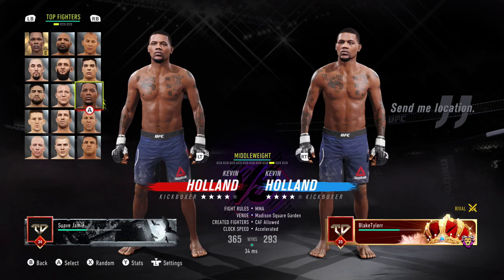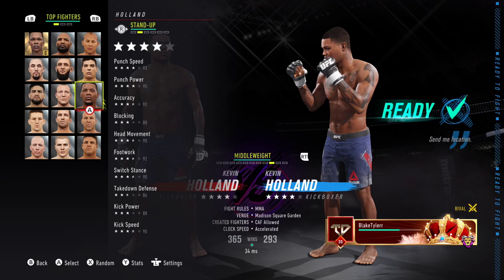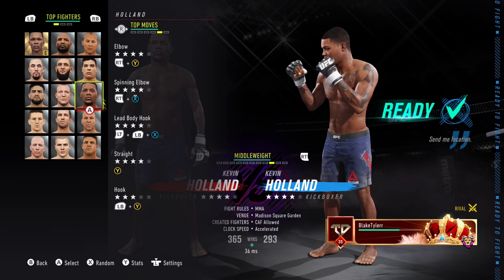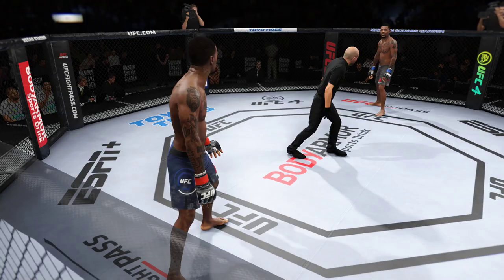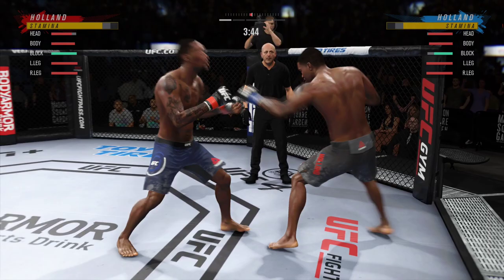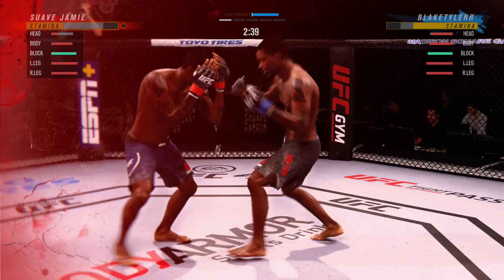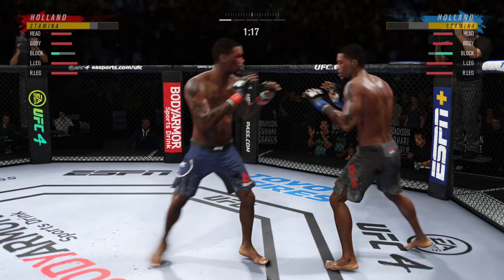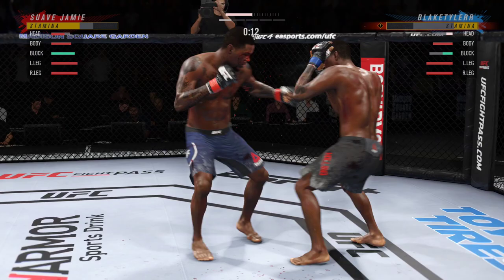UFC 4 Kevin Holland New Fighter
This Channels aim is to make you a better UFC 4 player and to entertain along the way.
4x Time ESFL Champion
First Ever ESFL Double Champ
Nr.2 Ranked UFC 3 Player